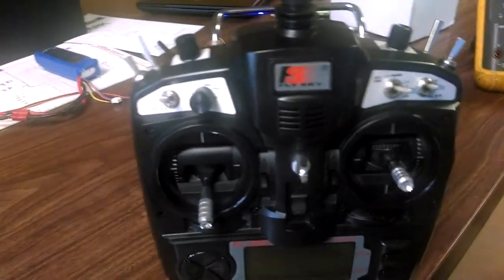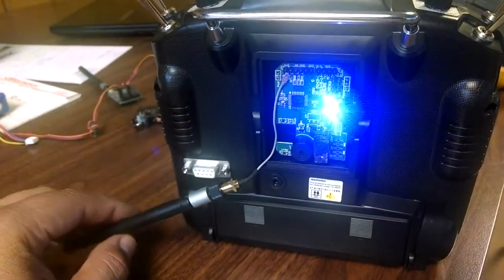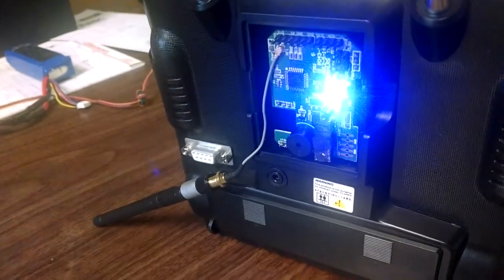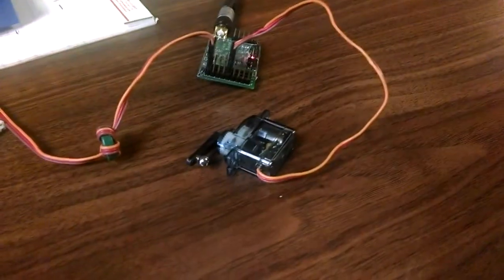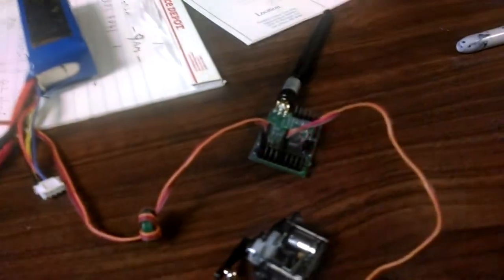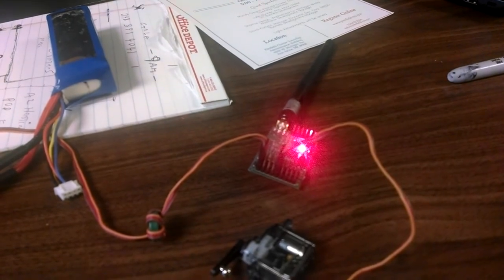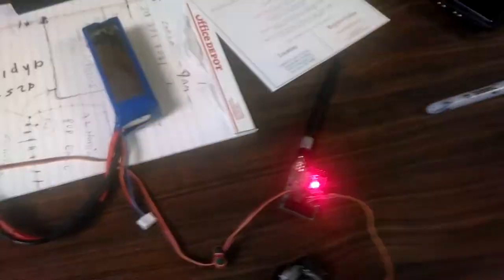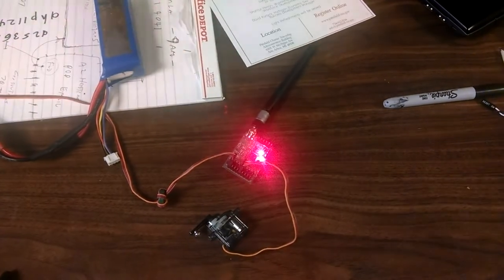OpenLRS 440MHz Test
My first test, openLRSng on inexpensive OrangeRX 440MHz Hardware